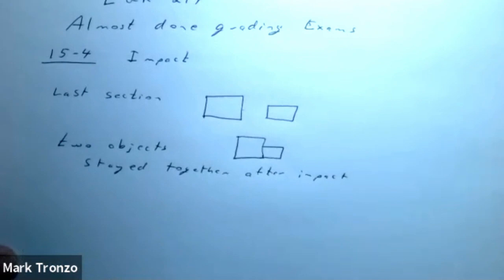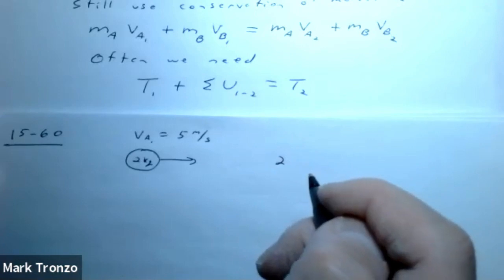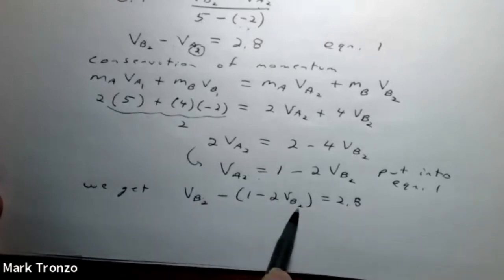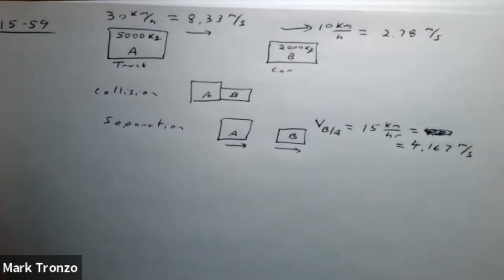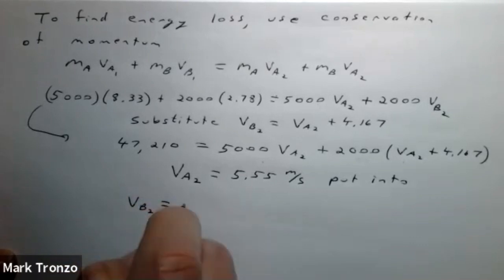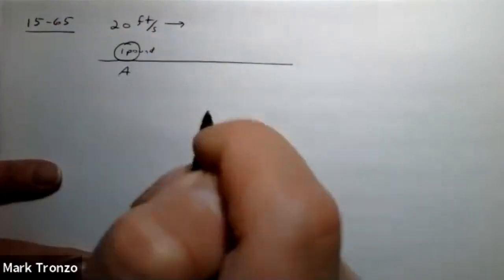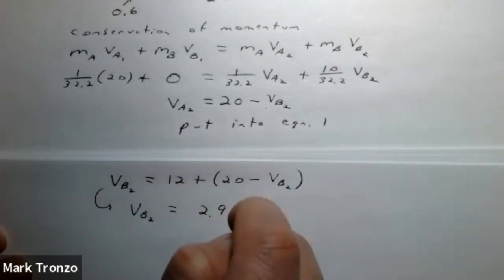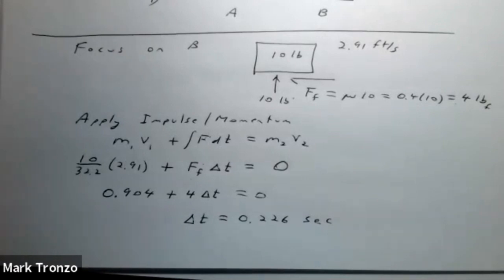Engineering Dynamics: Section15.4 Impact